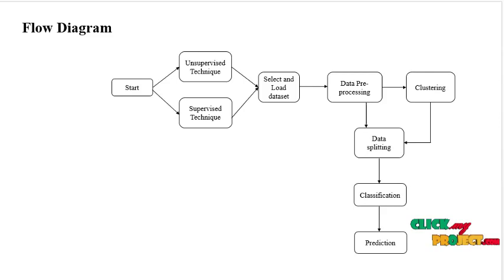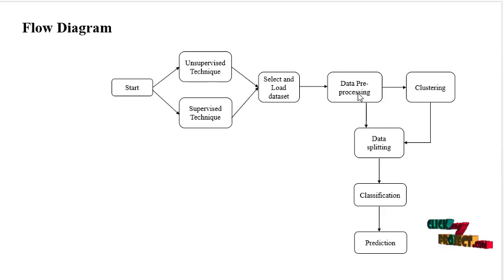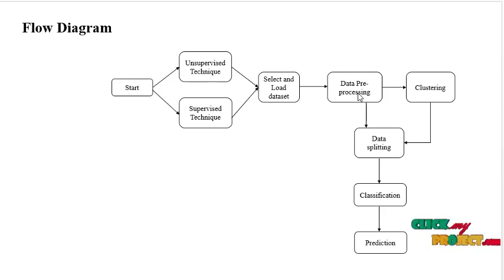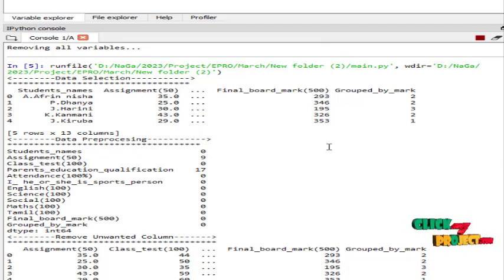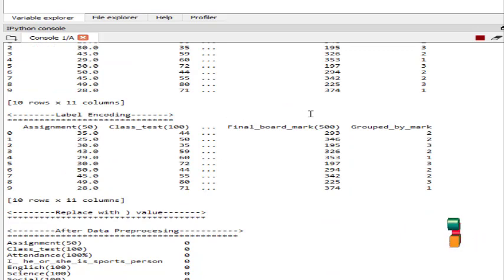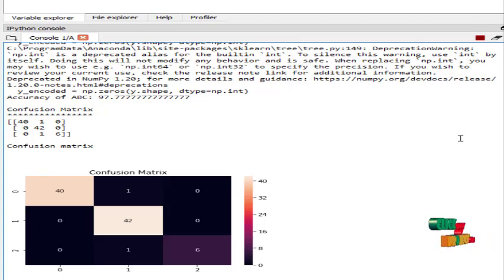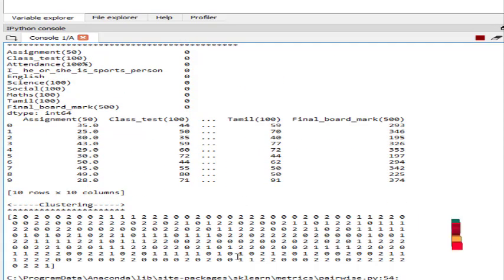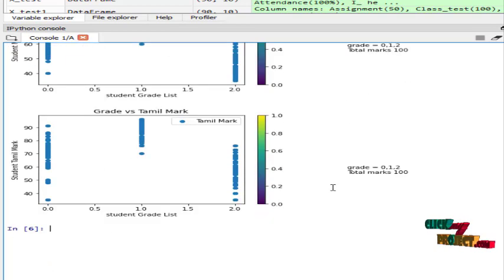Python Machine Learning Project - Prediction of student performance - ClickMyProject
Providing quality education to students is the main objective of higher education institutions. The need of identifying students with weak performances has been a rising problem and most teachers have relied on calculating the average of exam grades. The main objective of our project is to predict and identify the students who might fail in higher examinations. This would prove helpful for teachers in providing additional assistance to such students. The data which was analyzed consisted of students’ transcript data that included their marks and grades in all courses which were taken from a university. The machine learning algorithms which were used support vector machine and Ada boost Classifier; and we are implementing both supervised and unsupervised Technique. A comparative analysis has been performed on the obtained accuracy results of the algorithms used. This research shows that machine learning proves useful in predictions, but there is a lot more work to be done using this technology.

Including Packages
* Base Paper
* Complete Source Code
* Complete Documentation
* Complete Presentation Slides
* Flow Diagram
* Database File
* Screenshots
* Execution Procedure
* Readme File
* Addons
* Video Tutorials
* Supporting Softwares

Specialization
* 24/7 Support
* Ticketing System
* Voice Conference
* Video On Demand *
* Remote Connectivity *
* Code Customization **
* Document Customization **